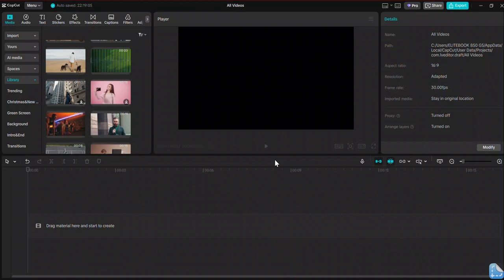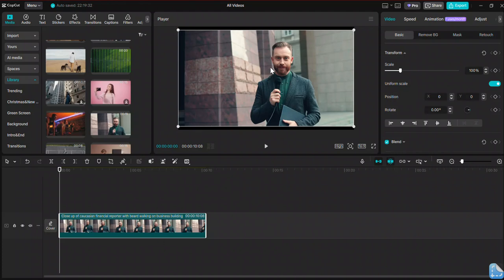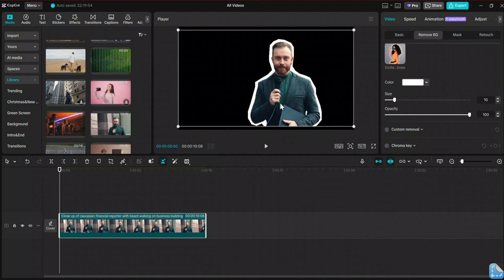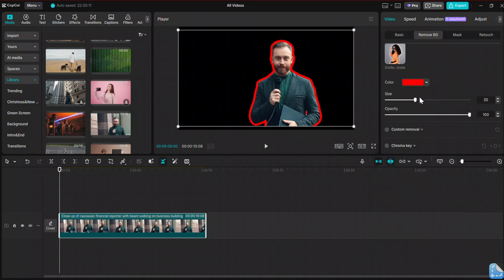How To Add Glowing Effect Around Body In Capcut (Easily)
Want to make your video stand out with a stunning glow? In this tutorial, you’ll learn how to add glowing effect in CapCut and create that professional look around your body or object. We’ll go through how to add glowing stroke effect in CapCut to outline your subject with a vibrant aura, and how to add glowing strobe effect in CapCut for a dynamic light pulse that matches your beat. You’ll also see how to add glowing effect on PNG in CapCut or apply it directly to a photo or element for a cinematic result. Whether you want to add object glowing effect in video CapCut or experiment with how to add glowing spot light effect in CapCut, this guide covers every detail. By the end, you’ll know exactly how to make your clips shine with the perfect glowing effect in CapCut.